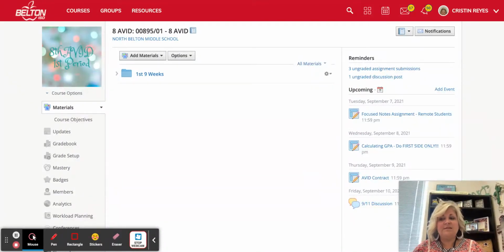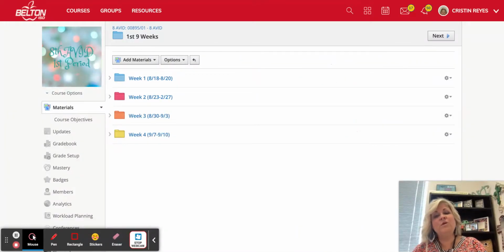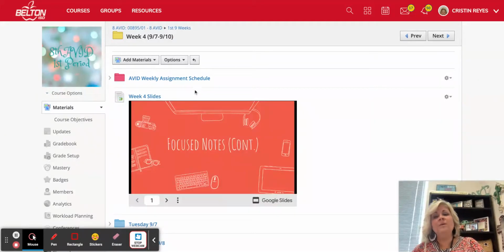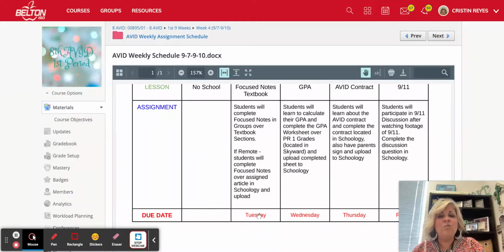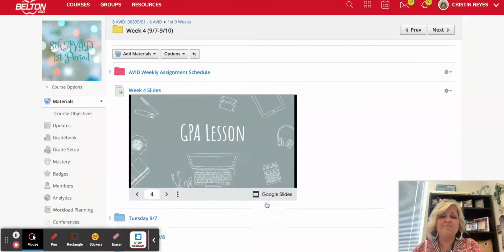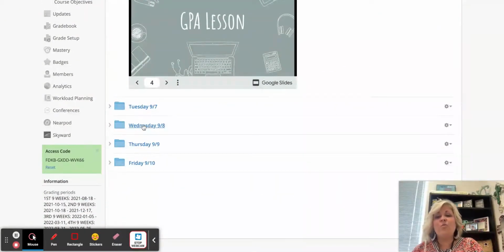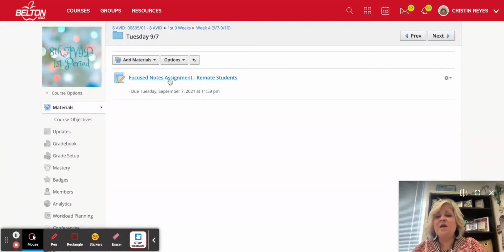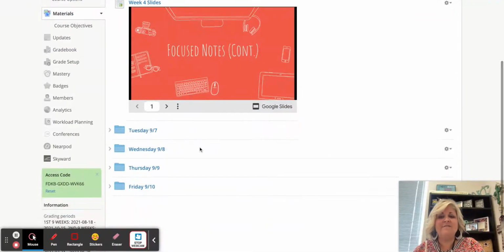Cristin Reyes - AVID